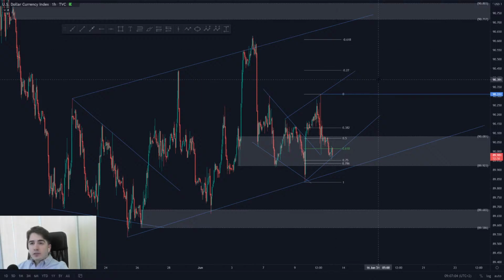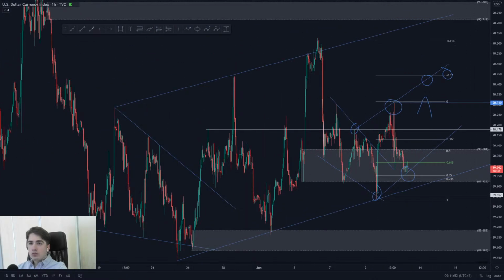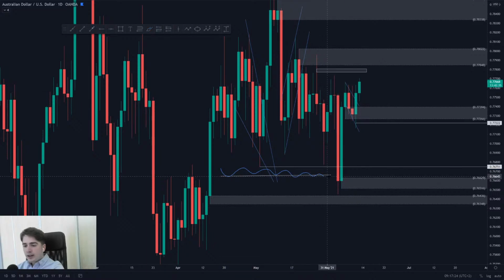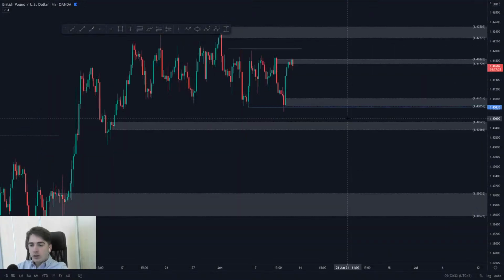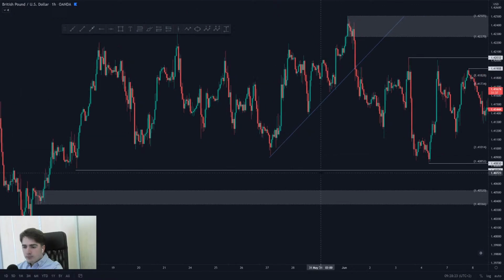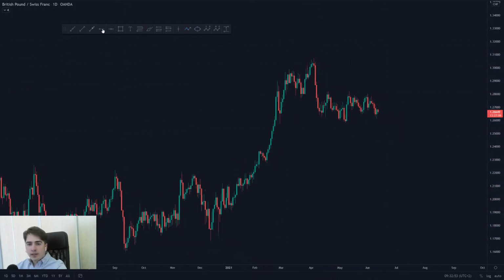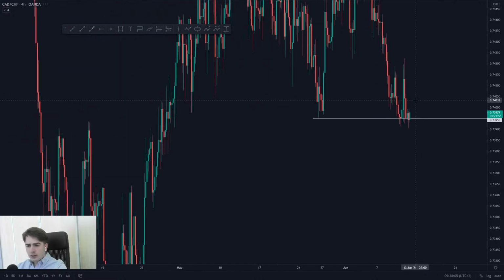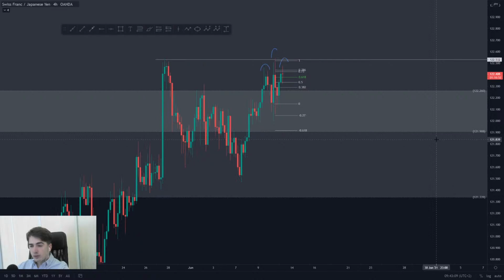LIVE Forex Market Analysis - GBPUSD, EURUSD, NZDUSD, AUDUSD, GOLD & DXY - Volume 53.